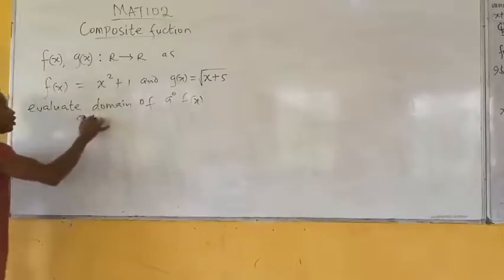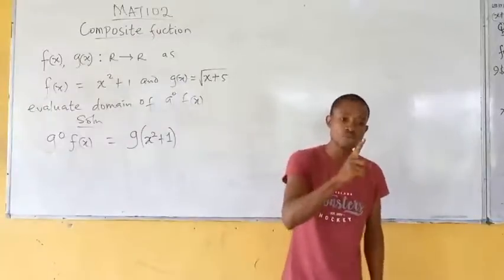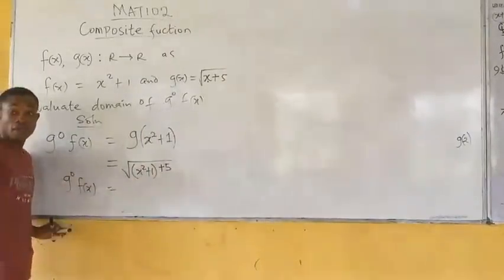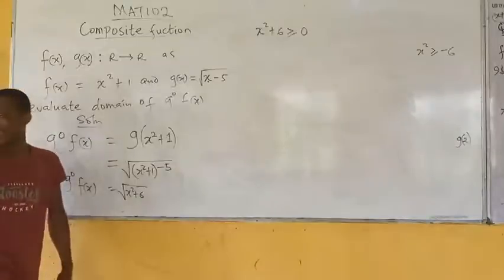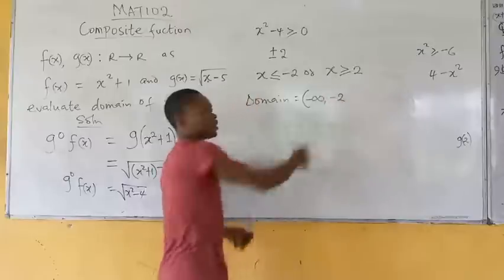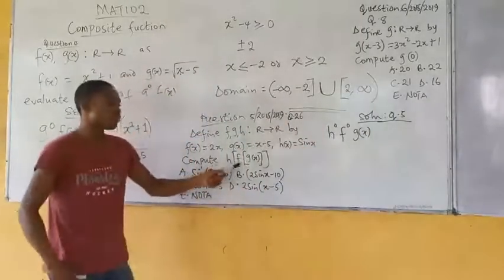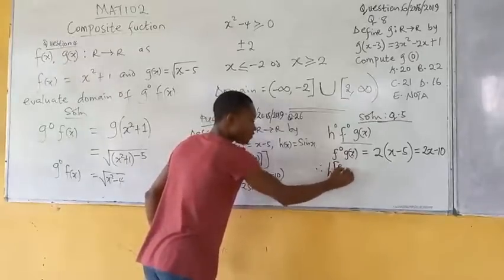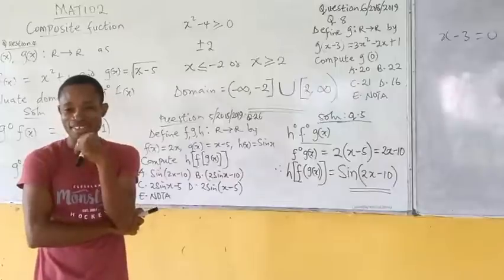MAT 102//COMPOSITE FUNCTIONS PART II–FUNCTION OF FUNCTION